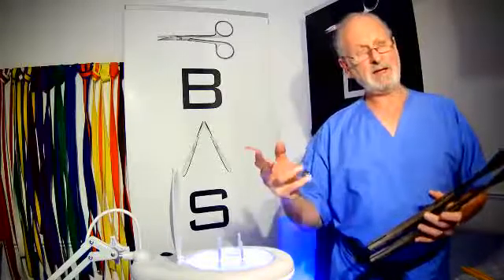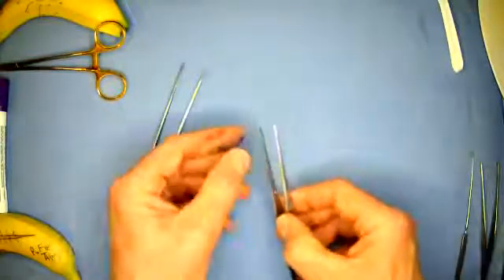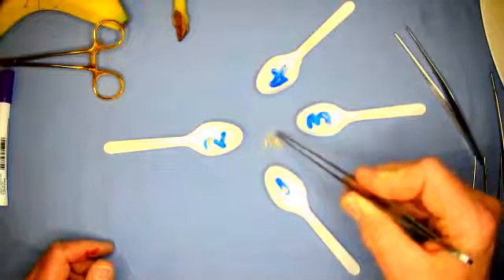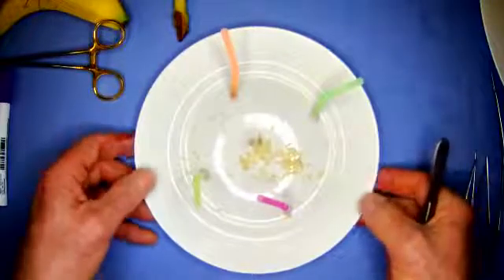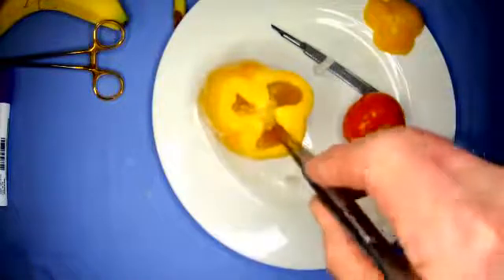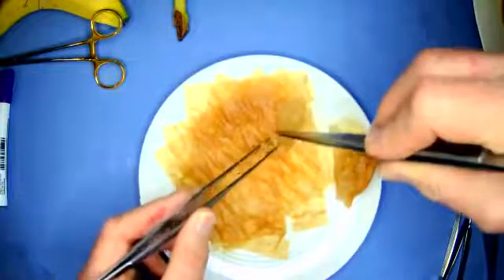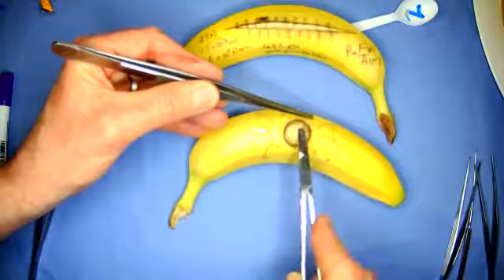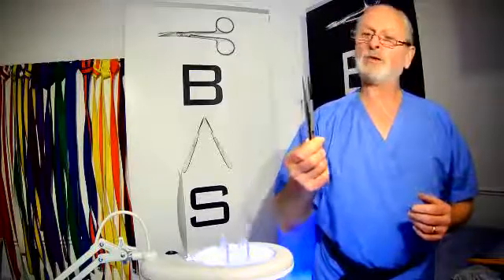Of course 'knot' |​ Surgeon David O'Regan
Black Belt Academy of Surgical Skills - basic surgical skills training for a global audience

Professor David O'Regan, Consultant Cardiothoracic Surgeon

▶️ MedLearn is an ongoing educational video series produced by Medicine Gov, by and for healthcare professionals and leaders. Enquire about submitting a video and let us help you showcase your work. It’s free to submit the National Health Service (NHS) content. We also welcome Patients to share their lived experience